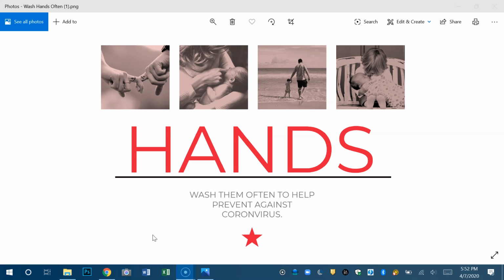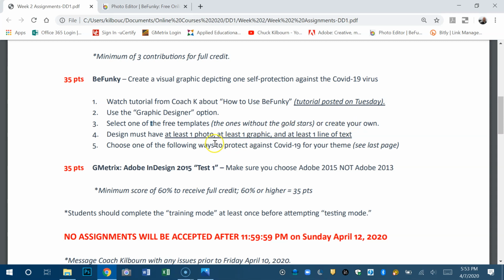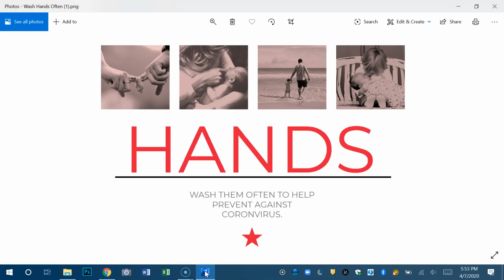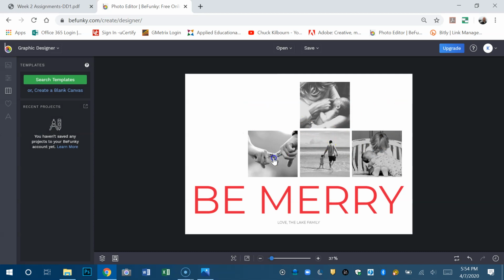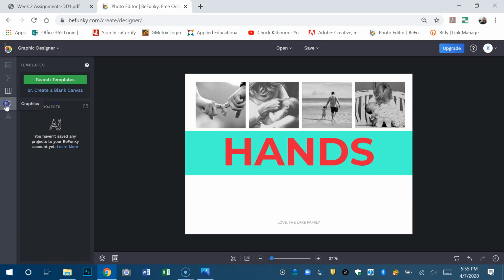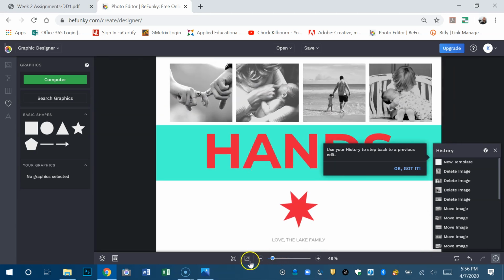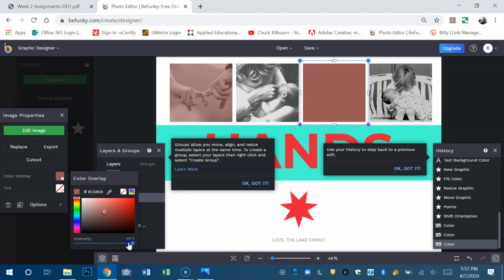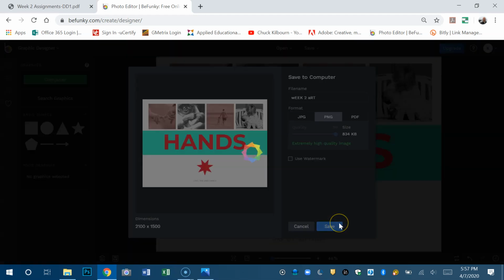How to Use BeFunky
This video is intended to help the Digital Design students understand their assignment for Week 2 (35 pts), as well as give a short tutorial on how to use the BeFunky design website.